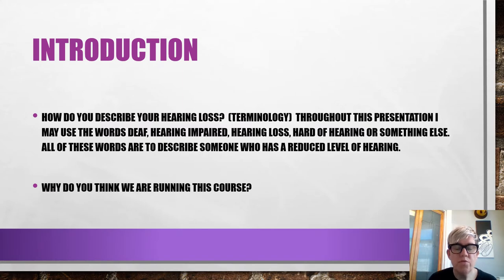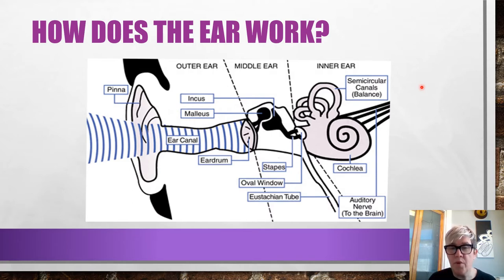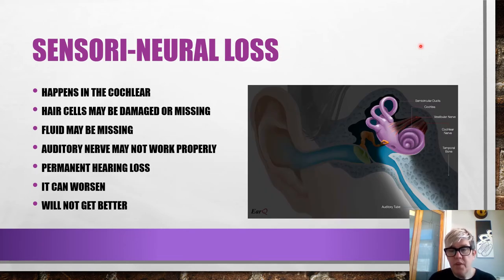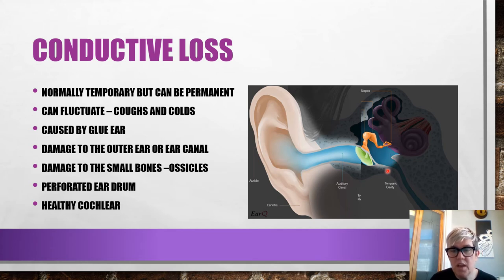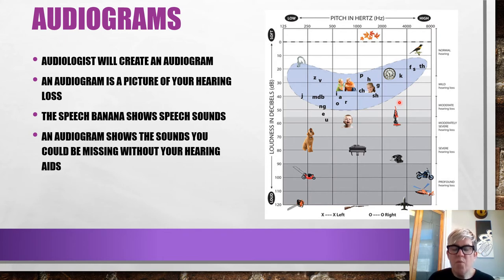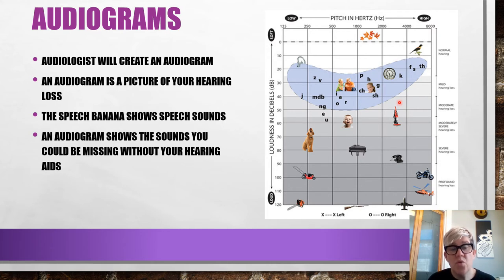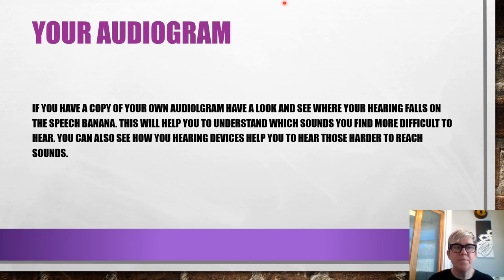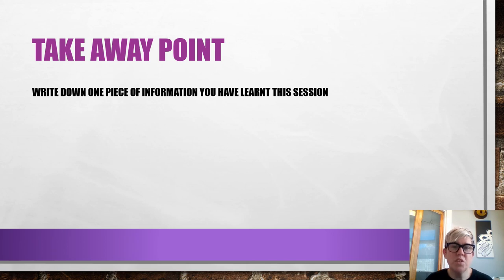My Understanding Of Deafness Part 1 (Secondary)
Welcome to My Understanding of Deafness (MUD).

Unlike most of SENDsuccess's material This 4 part course is designed for students themselves, rather than parents or teachers. For secondary aged students. it aims to give an understanding of deafness and what that may mean for a young person with a hearing loss.

Part 1 guides you through the different types of hearing loss, the levels of loss and the impact on acquiring speech. It also looks at an audiologram and helps the viewer to interpret what they mean.